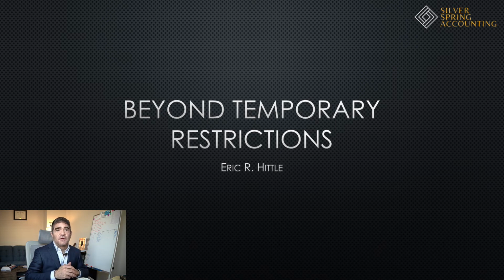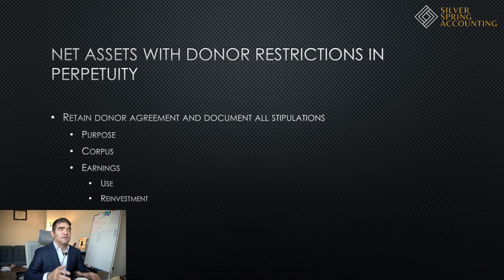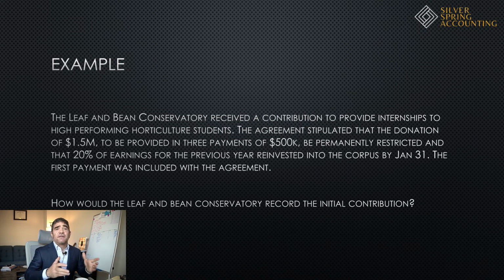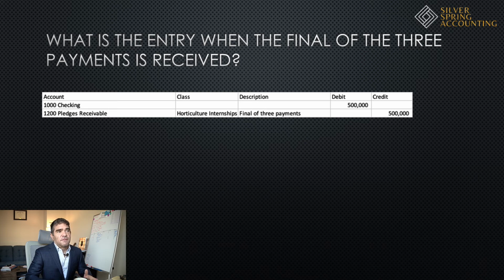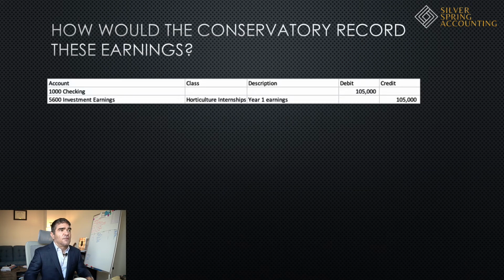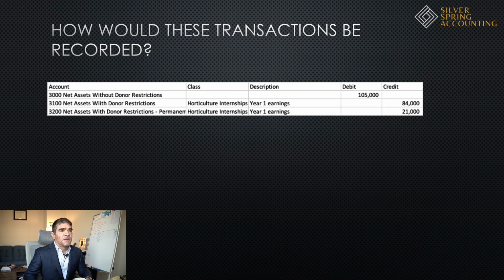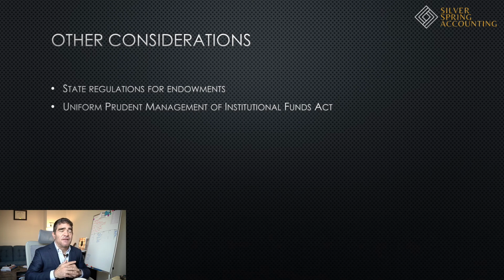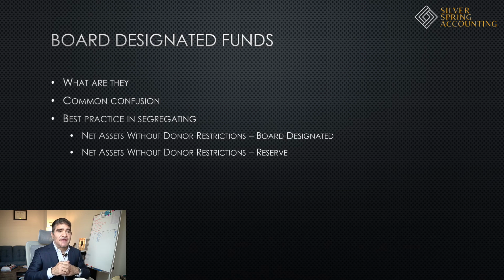Beyond Temporary Restrictions - Permanent Restrictions and Board Designations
0:00 Intro
1:11 Net Assets with Donor Restrictions in Perpetuity
4:21 Example
5:24 Recording initial contribution
6:12 Recording the final payment
7:04 Example continued
7:43 Recording earnings
8:59 Breaking out net assets
10:29 Other considerations
12:26 Board designated funds
14:42 Summary

Most of the restrictions we will deal with in net assets classes and contributions are going to be temporary restrictions like what we spoke about in the last article. But, there are also times that a nonprofit may receive a contribution that stipulates a permanent (or perpetual restriction), or the board designates funds. In this article we will take a look at how to account for these and some of the stipulations to be aware of.

Net Assets With Restrictions in Perpetuity

When a nonprofit receives a contribution that restricts the use in perpetuity the nonprofit needs to ensure that it retains the agreement and documents all the stipulations within it. Most perpetually restricted donations are made to support something such as scholarships, or a specific program. Generally, with these types of restrictions the corpus (or initial donation and any additional donations) must remain untouched and are often required to be set apart in a separate investment account.

The earnings made from the investment of the corpus are generally expected to be utilized for the specified purpose. Earnings are temporarily restricted until used for the specified purpose. If there was no purpose specified, or the purpose was to provide organizational support, then these earnings become unrestricted as soon as they are earned.

Examples of Net Assets With Restrictions in Perpetuity

I think a great way demonstrate this is through a couple of examples:

The Leaf and Bean Conservatory received a contribution to provide internships to high performing horticulture students. The agreement stipulated that the donation of $1.5M, to be provided in three payments of $500k, be permanently restricted and that 20% of earnings for the previous year be reinvested into the corpus by Jan 31. The first payment was included with the agreement. How would we record the initial contribution?

The nonprofit records the payment received with a $500k debit to the checking account and records the remaining $1M to Pledges Receivable.

Also don’t forget that at the end of the period we will also make an entry to separate out the net assets with donor restrictions in perpetuity, similar to how we did in the previous article.

The Leaf and Bean Conservatory collects the final of the three payments.

For simplicities sake, the next year on January 31 the Conservatory records the earnings (dividends and interest) for the prior year. It has earned a total of 7% (or $105k) on the entirety of the corpus. How would the Conservatory record these earnings?

First, we would record the cash and the revenue.

Next, we would classify the earnings as net assets with temporary restrictions and include the 20% in the corpus, which will be reinvested. That leaves us $84k that can be used to support internships.

There are other rules that also need to be considered if an endowment is setup. These have to do with state regulations and the Uniform Prudent Management of Institutional Funds Act (UPMIFA). We will not go into that here, but if you are looking for resources you can check out

Board Designated Funds

It is not uncommon for the board of directors want to segregate funds for a specific purpose or for an operating reserve. There is sometimes confusion about whether funds designated for a purpose by the board of directors is restricted or unrestricted these funds full under net assets without donor restrictions. Since these assets are not restricted by a donor these fall under net assets without donor restrictions. It is also of note that these designated funds can be undesignated by the board as well.

When recording board designated or operating reserve it is best done as an entry to an account with a name such as Net Assets Without Donor Restrictions – Board Designated or Net Assets Without Donor Restrictions – Reserve. Recording them like this helps to avoid any confusion as to whether they are restricted or not.

In Summary
From time to time a donor may want to make a more lasting contribution to an organization. Oftentimes, these contributions are for a specific purpose and have certain terms that must be maintained. It is important to read the agreement and make sure notes are maintained to properly account for the corpus and any earnings.

Likewise, the board of directors may like to designate funds for a specific purpose. While not truly restricted, it is helpful to maintain these in an appropriately labelled account, and to maintain documentation of how the board intends to use or add to them.